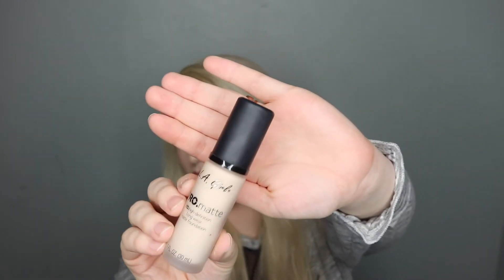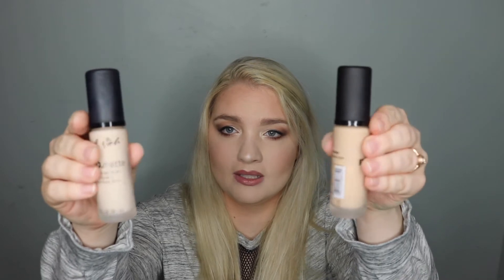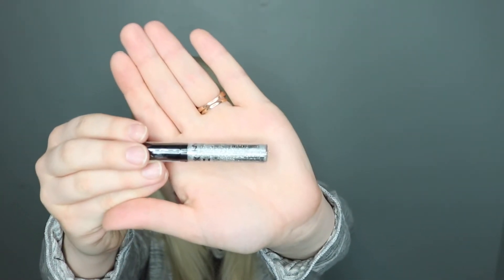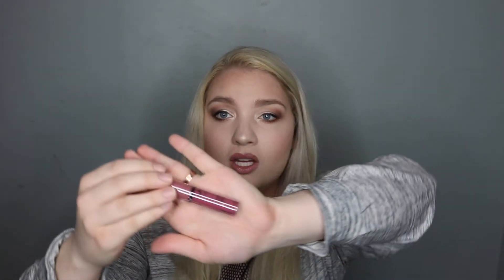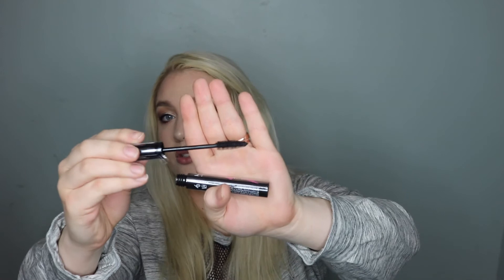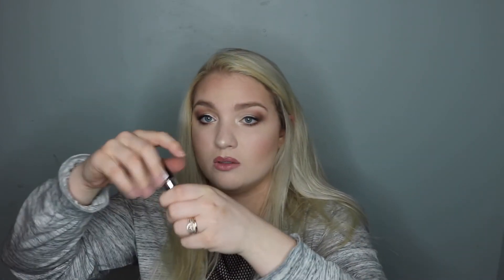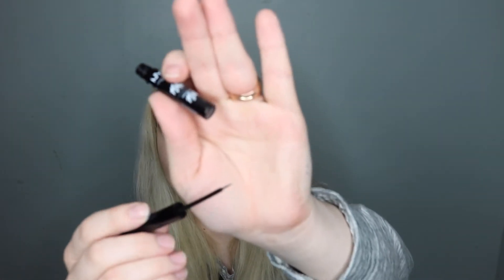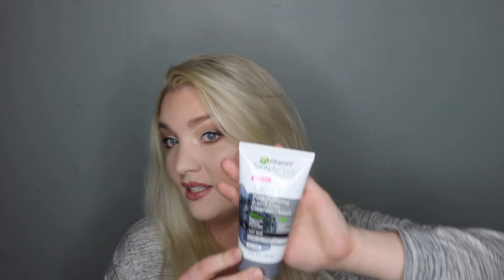ULTA HAUL | With Swatches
Hey guys! I decided I would film a haul of the items I've recently purchased from Ulta. I hope you all like it!

LA Girl Pro Matte HD Foundation

Essence Metal Shock eyeshadow

NYX eye pigments

NYX glitter liners

NYX lip lingerie liquid lipsticks

NYX butter gloss

NYX mascara

Garnier Skin Active 2 in 1 charcoal mask/wash

- I will be trying to upload 3 times per week, Monday, Wednesday and Friday! If you have any video requests please comment them below.

xoxo, Raya